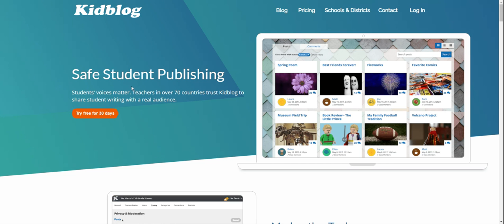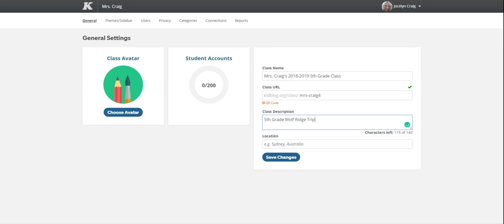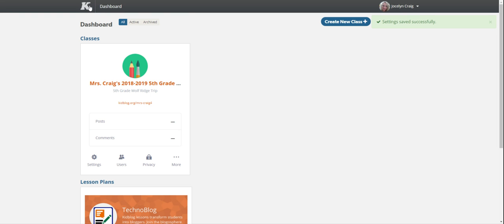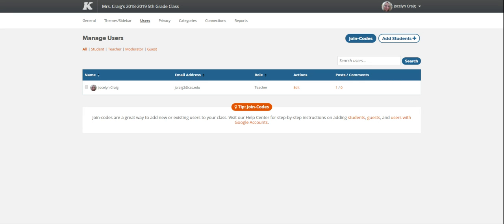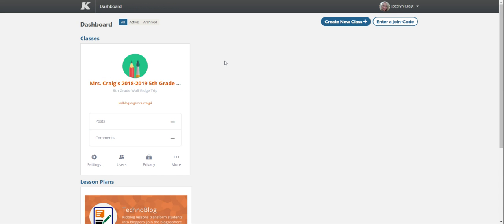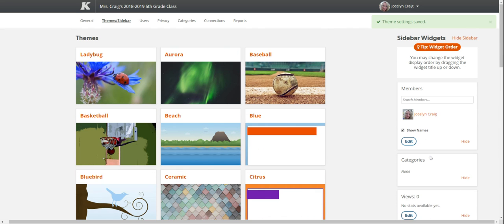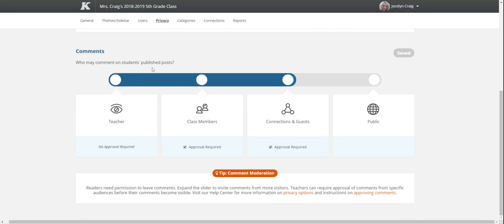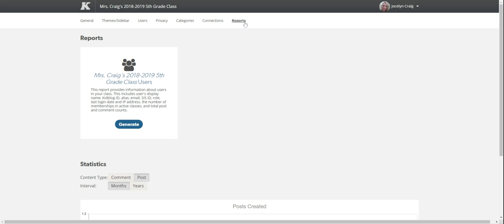Kidblog screencast using nimbus